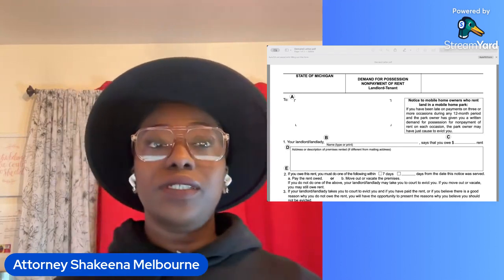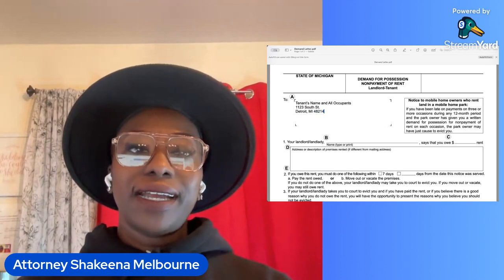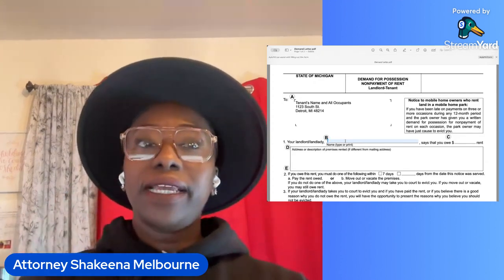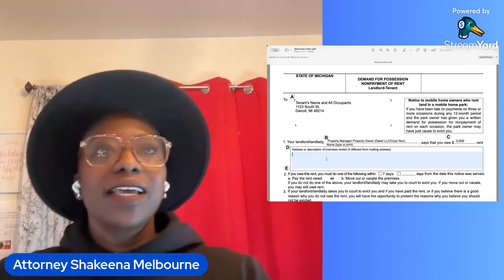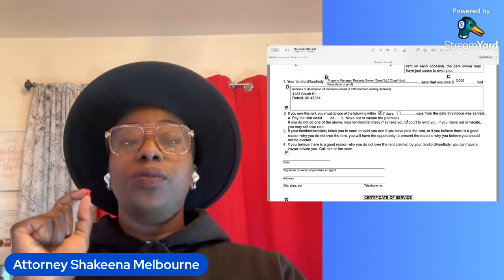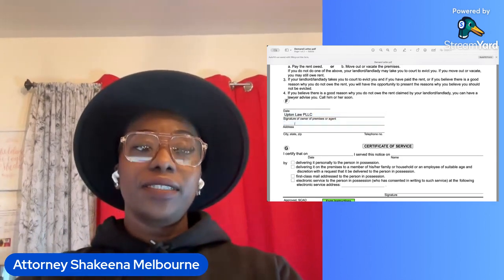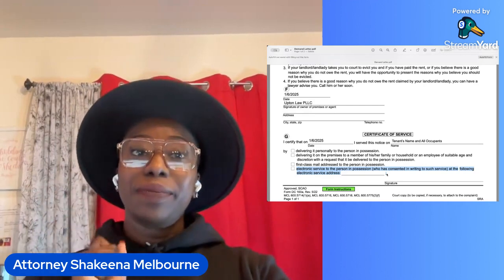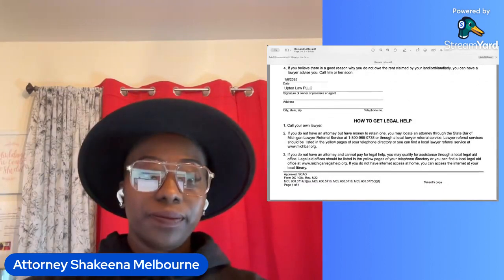How to fill out a Demand Letter: Landlord Tenant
Filling out a demand letter, also known as a Notice to Quit, is a critical step for landlords addressing tenant issues like non-payment of rent or lease violations. In this video, I’ll walk you through the process step-by-step:
 • What a demand letter is and when to use it.
 • Key details to include, such as deadlines and consequences.
 • Tips to ensure your demand letter is legally compliant and effective.

Whether you’re a new or experienced landlord, this guide will help you take the first step in resolving tenant disputes.